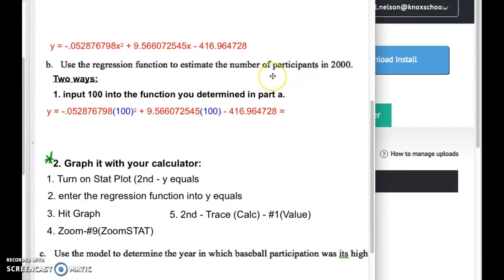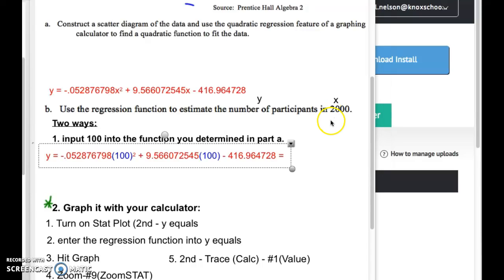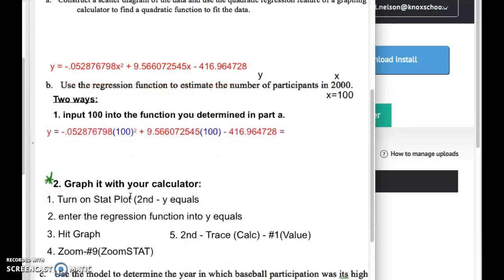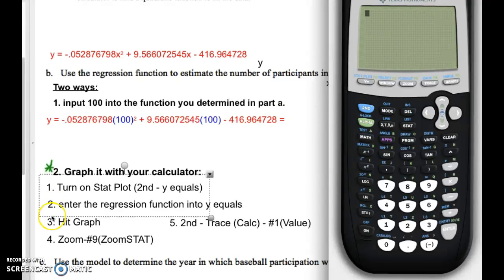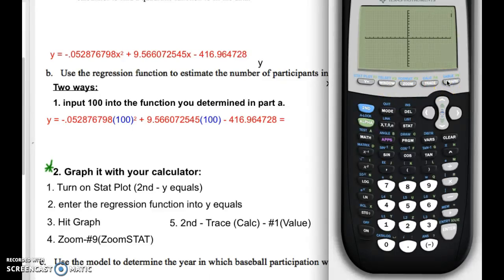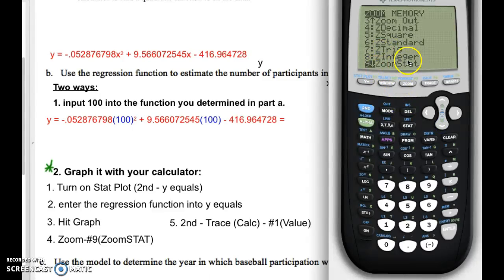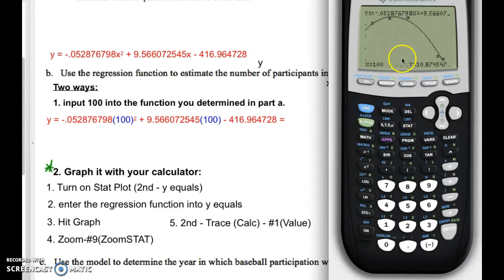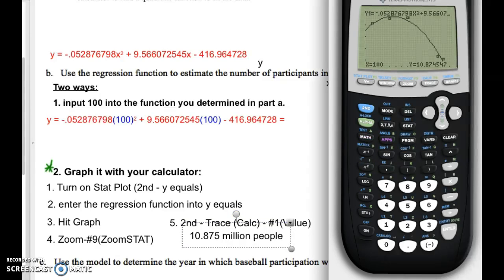Use Regression Equation to evaluate an x-value